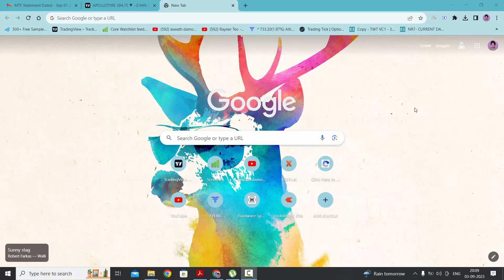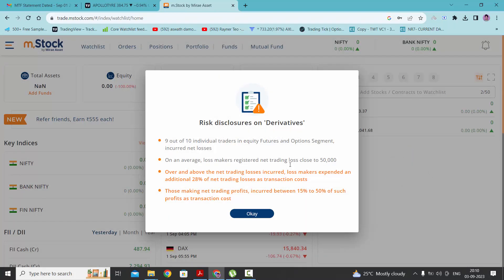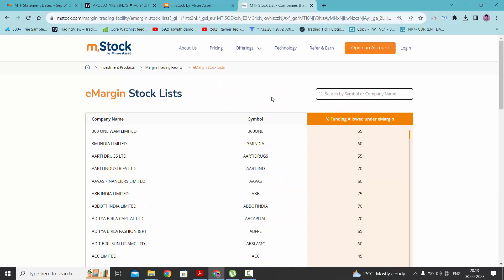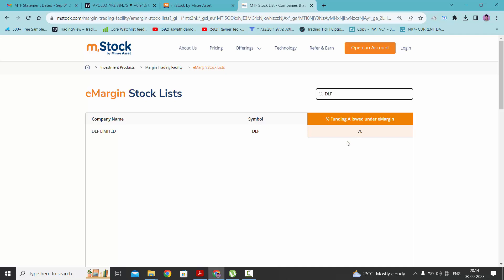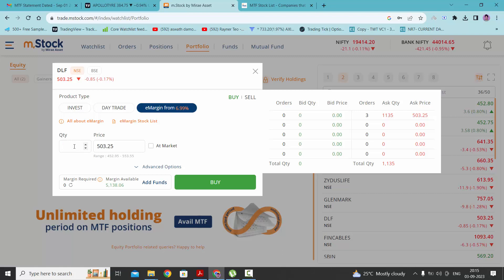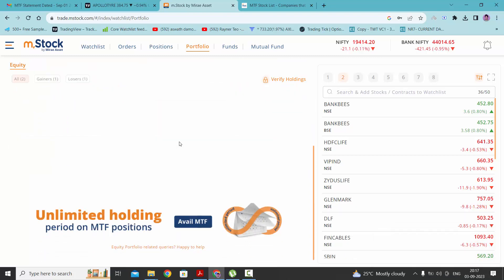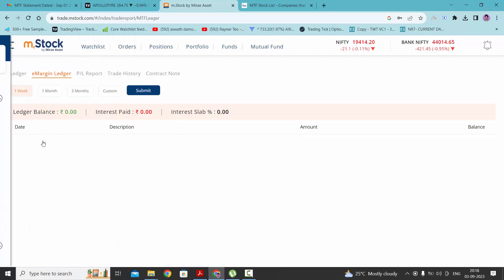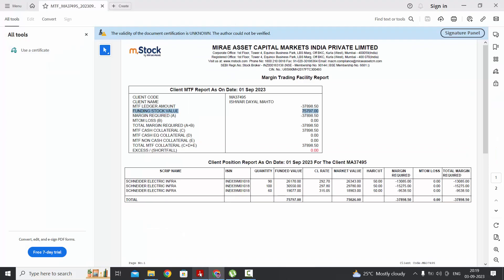HOW TO TAKE LEVERAGE IN STOCK USING M-STOCK APP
Hi Everyone,

You will get following benefit
For Referee
Zero brokerage for life across products – Intraday, Delivery, Futures & Options, Currency, MTF (eMargin) and more MTF (eMargin) interest rates starting from 6.99%^ Seamless trading app with advanced trading tools